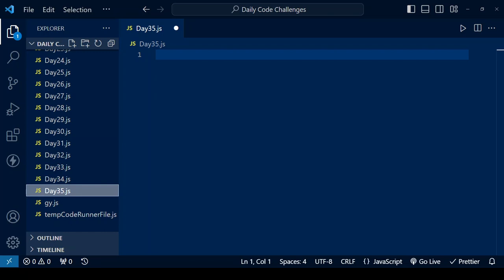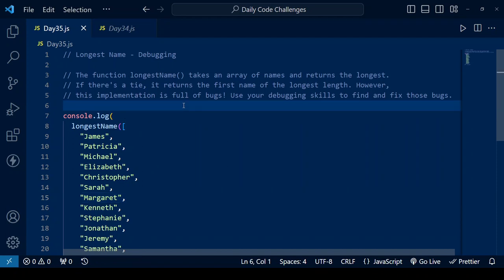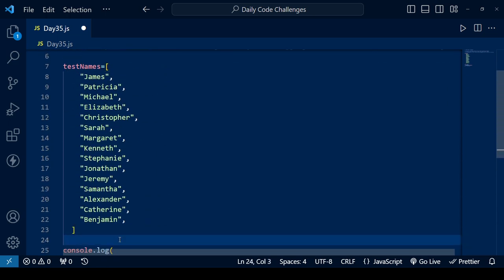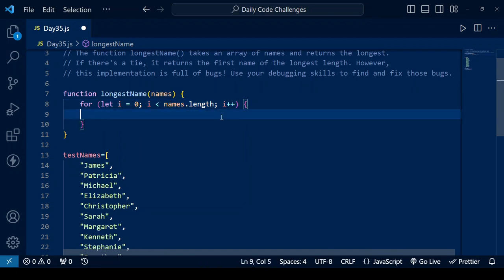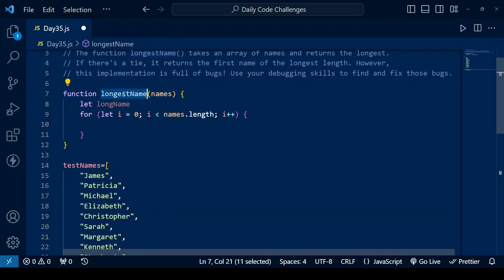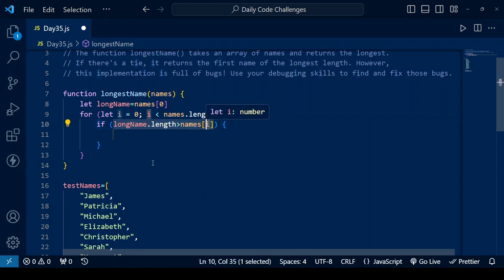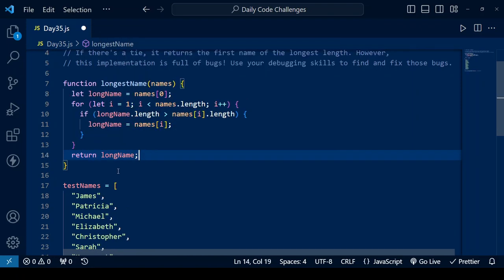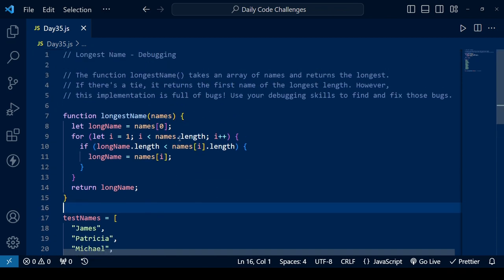Day35 - Longest Name